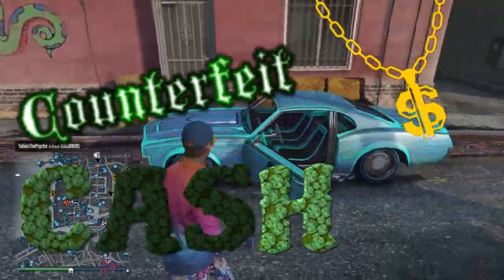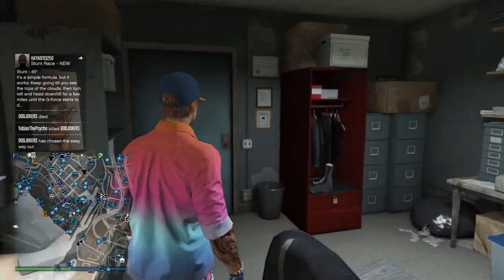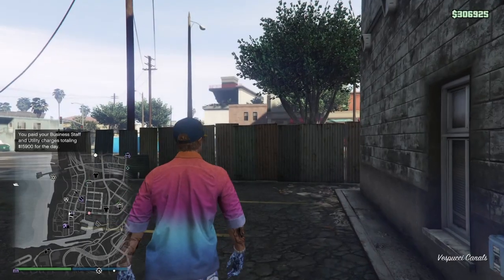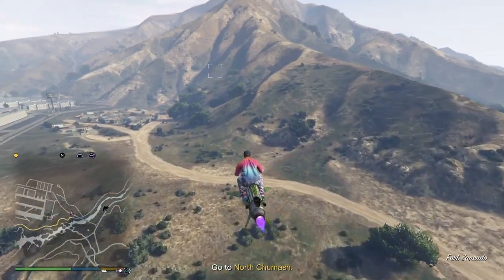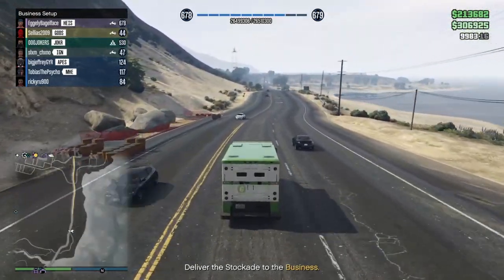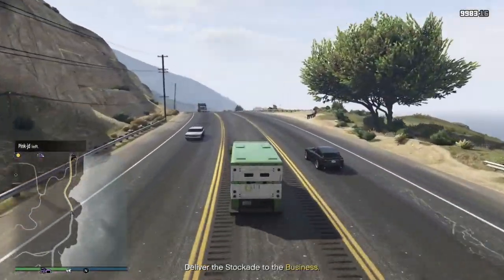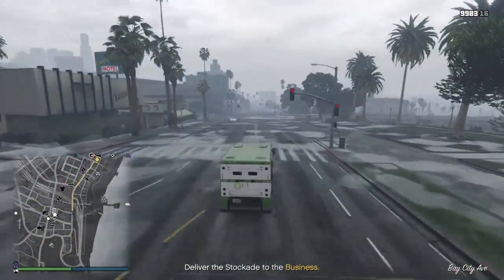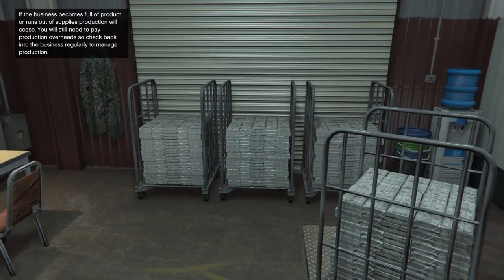Counterfeit CASH Business Walkthrough in GTA online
Biker MC club business counterfeit CASH factory How to get cash creation to begin production full supplies